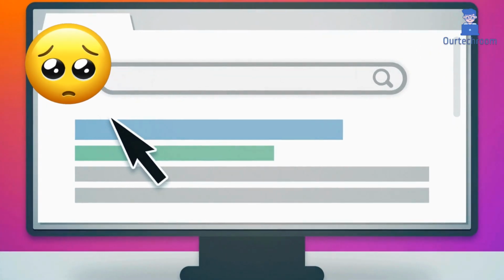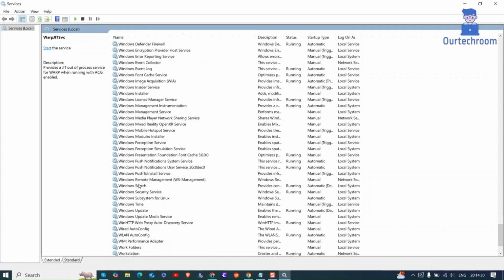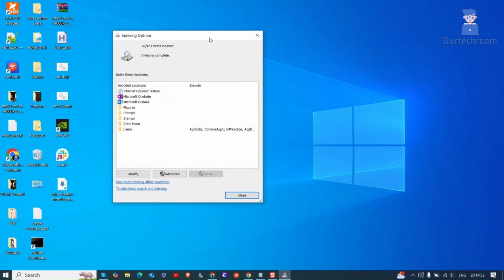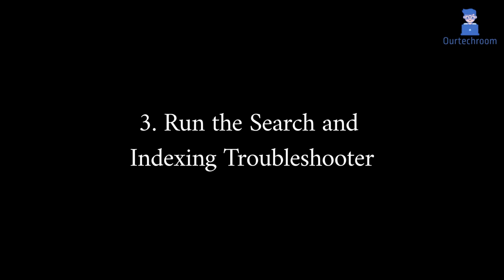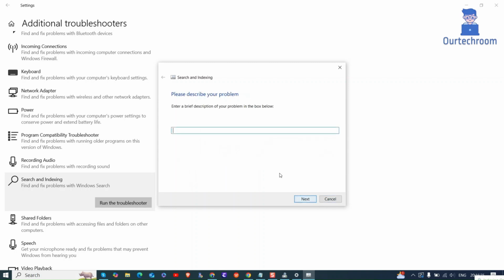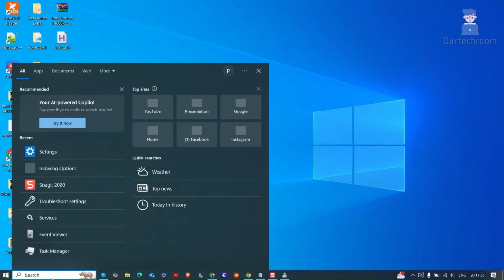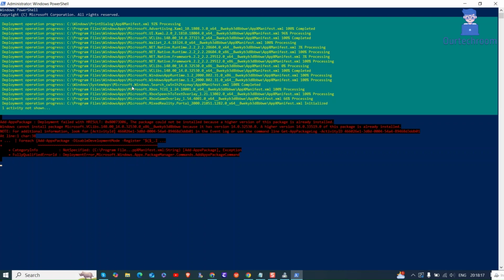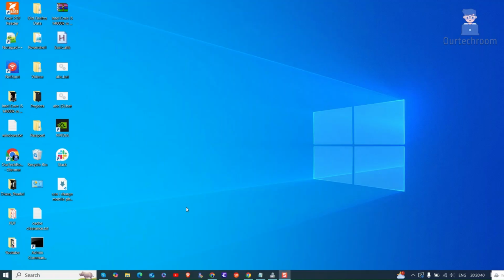How to FIX Your Windows Search Issues ?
Is your Windows search not working properly? Are you tired of waiting for results that never come? In this video, we'll show you a quick and easy fix to get your Windows search up and running in seconds! Whether your search bar is slow, not responding, or just not showing results, we've got you covered. Follow along as we walk you through a simple solution to fix your Windows search and get back to finding what you need fast!

Steps are as follows:
1. Restart WIndows Search Service
2. Rebuild Index
3. Run Search and Indexing Troubleshooter
4. Re-register Appx Package